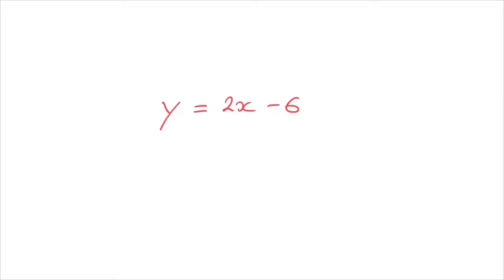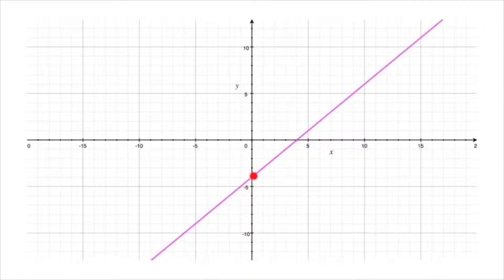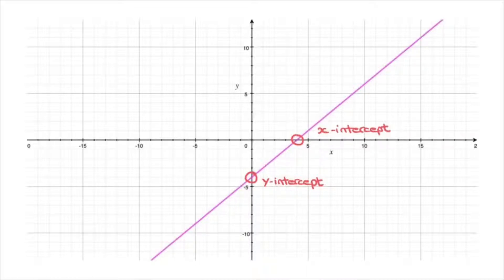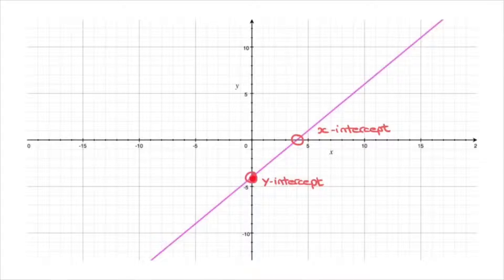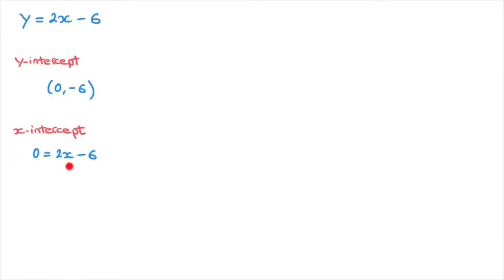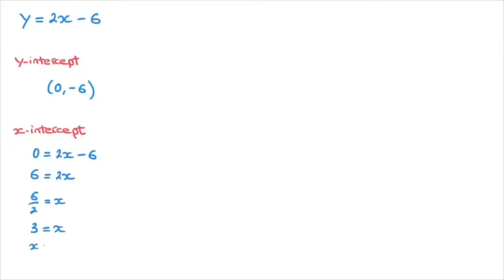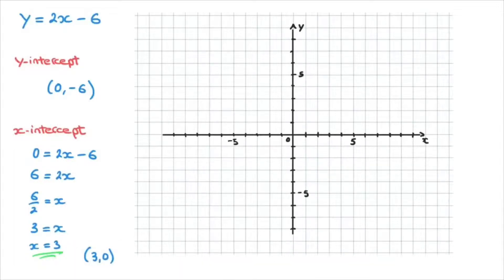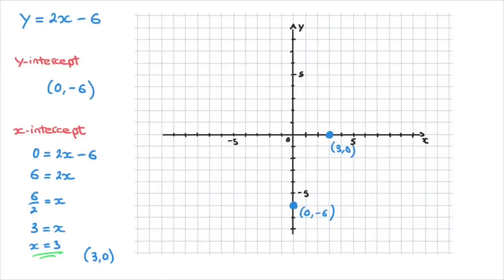Line Equations : How to Draw a Line From its Equation written in Slope Intercept Form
We learn how to draw a line from its equation, when written in slope intercept form. We learn how to find the coordinates of two points, the x and the y intercepts, through which the line passes. The method is explained in detail with a worked example in which every step is explained.